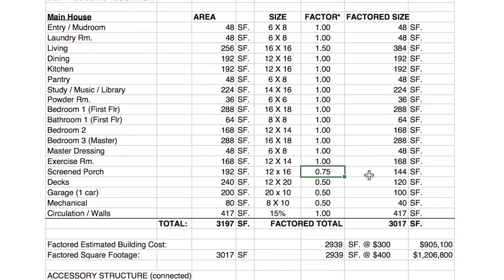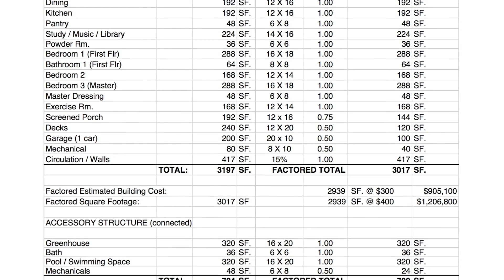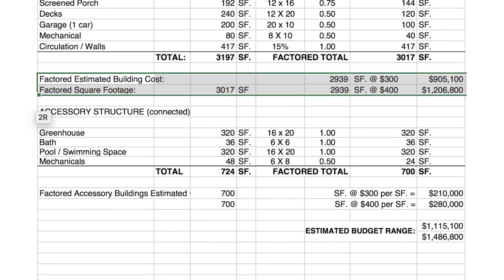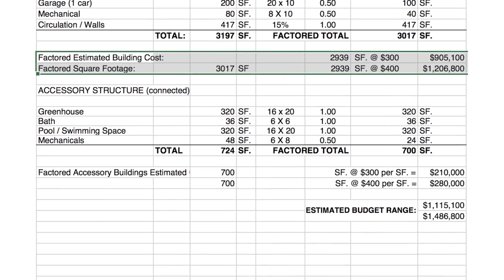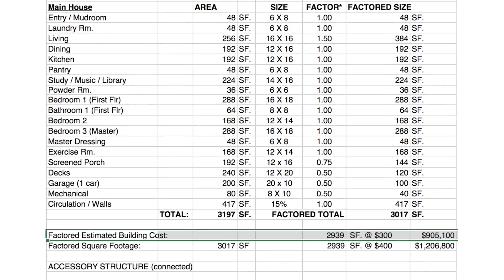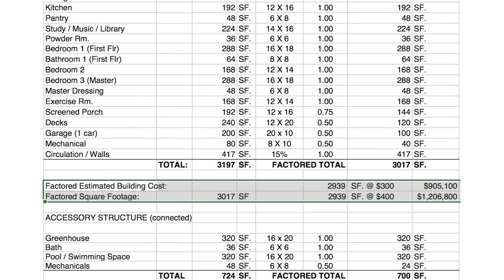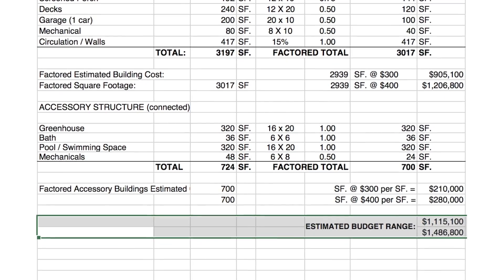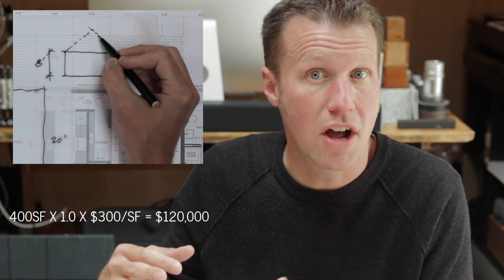Building Cost + How It Impacts Design (An Architect's Guide) | Architecture Short Course (Part 3)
Building cost has a direct impact on our design and it's one of the most basic and obvious concerns for architects and clients. In this video I'll show you how I use it as a creative constraint that informs our building design.

Building cost is divided into two general categories: soft and hard costs. Soft costs are the indirect cost of design: architectural fees, consultant fees, permitting, financing, and legal fees. Hard costs are all the cost directly attributed to the construction of the physical building.

Early on in the design process we know little about the building and so we use square footage as a means for estimating the building's cost to construct. But square footage alone won't provide all the information we need to properly describe the cost of a structure, some spaces cost more to build than others. Factoring the square footage provides an added level of precision and allows clients and architects to better plan how design affects the overall budget.

Planning for unforeseeable conditions is important as well and I describe how much of a contingency to add to the project at each phase of the work.

Cost considerations are crucial to realizing both our client's project and our vision for the work in the world and this video shares the framework I use to get there.

DSLR CAMERA:
* Canon 70D